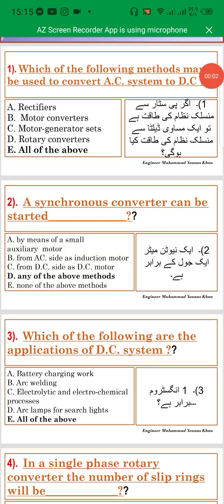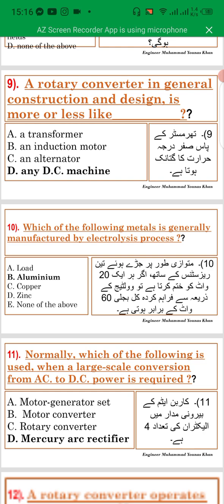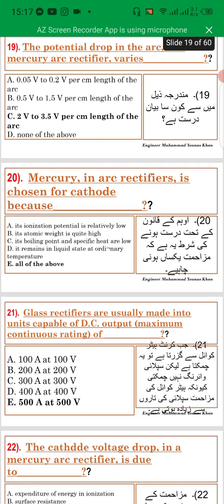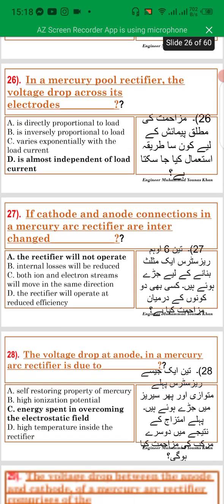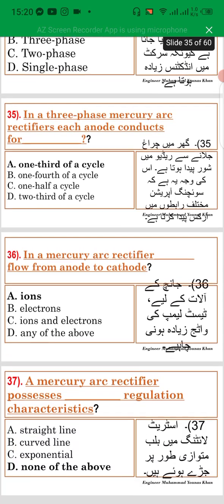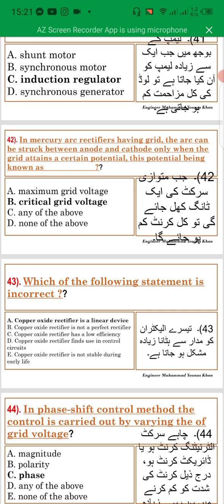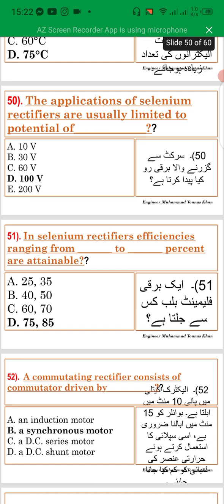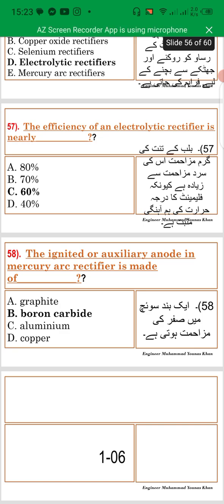EEE 17 Rectifier And Converter Mcqs